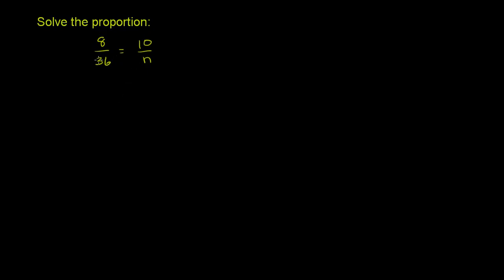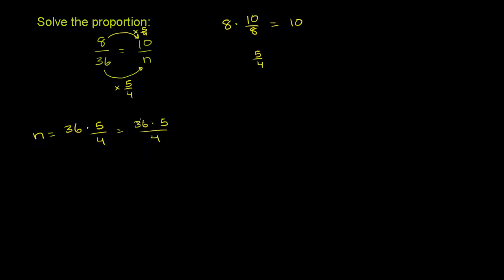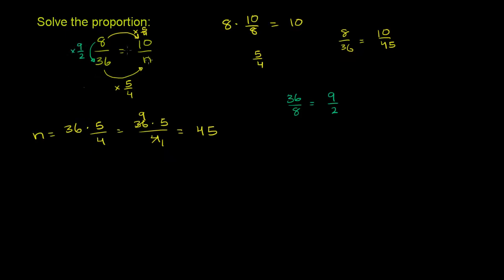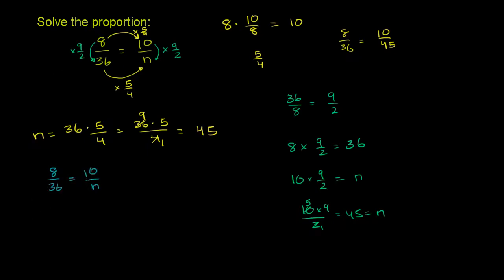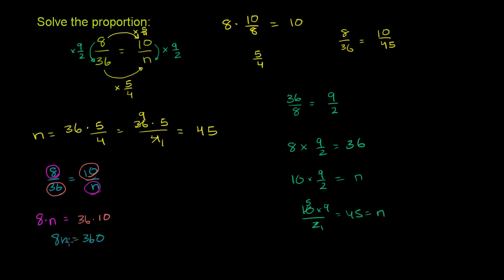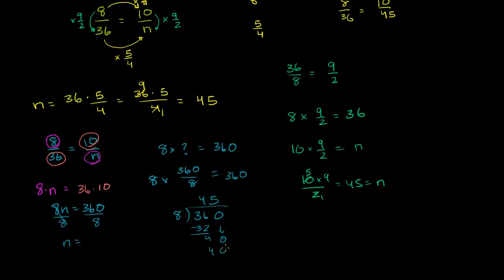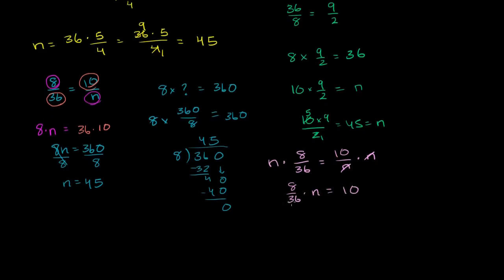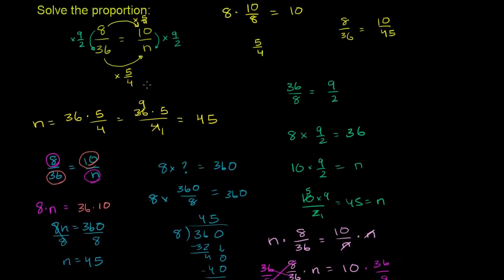Math Grade 7 - Worked example Solving proportions